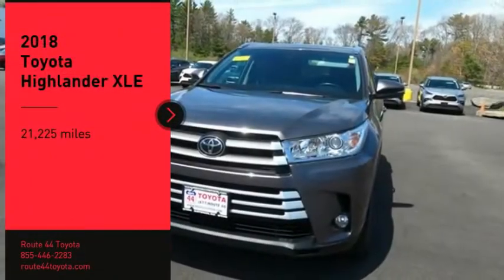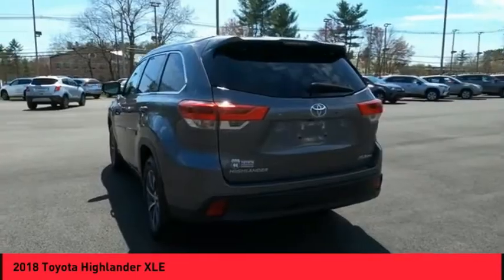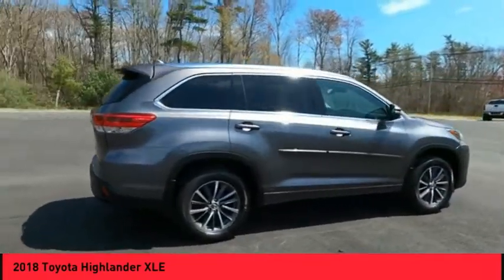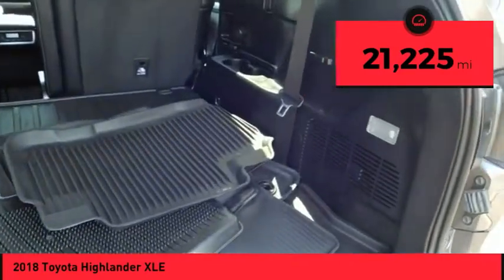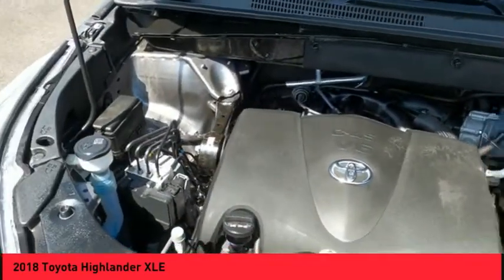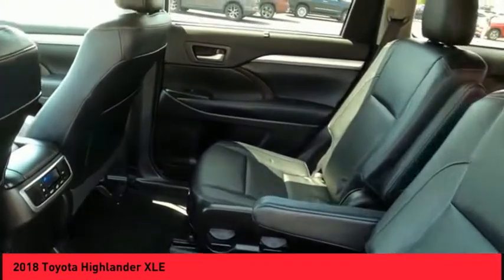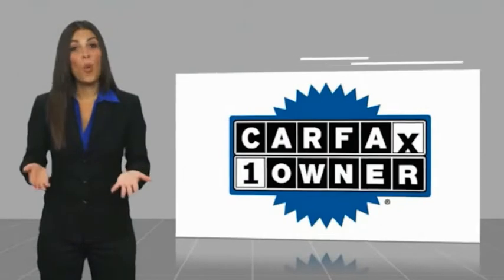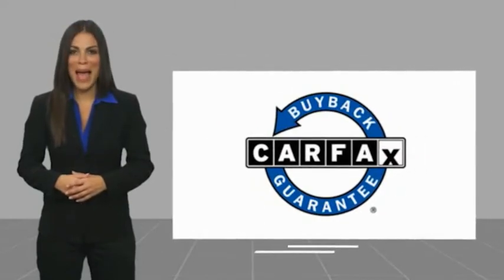2018 Toyota Highlander Raynham MA 51336A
2018 Toyota Highlander XLE

1154 New State Highway Rte 44

RTE 44 TO YOUR DOOR. 2018 Toyota Highlander XLE Predawn Gray Mica USB Port, MP3- USB / I-Pod Ready, Hands Free Calling, Back Up Camera, Bluetooth for Phone and Audio Streaming, Moonroof/sunroof, Navigation/GPS.CARFAX One-Owner. 20/26 City/Highway MPG Odometer is 11241 miles below market average!Clean CARFAX. Awards:  * 2018 KBB.com Best Family Cars   * 2018 KBB.com 10 Most Awarded Brands   * 2018 KBB.com Best Resale Value Awards